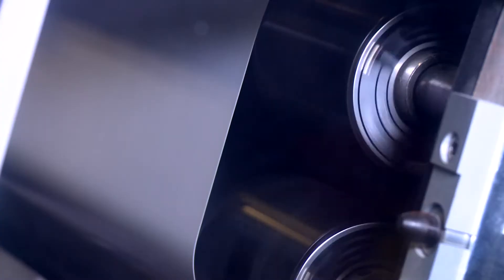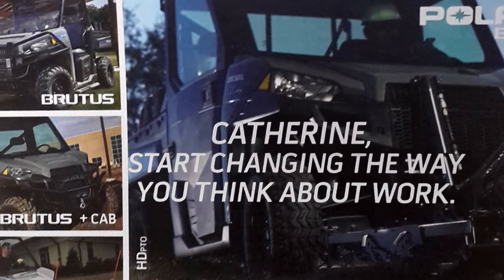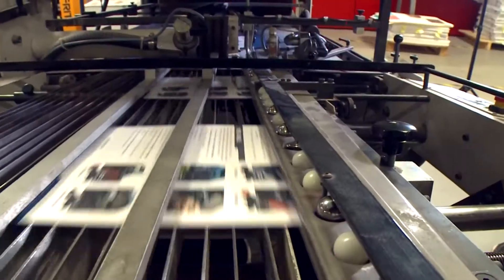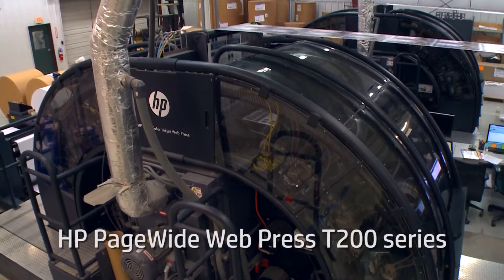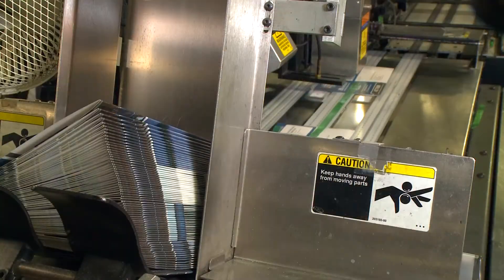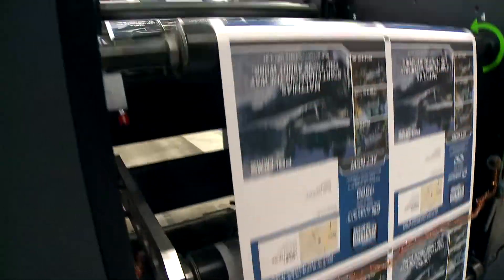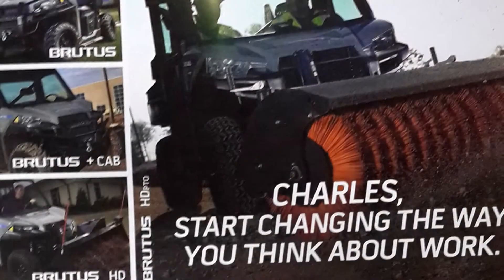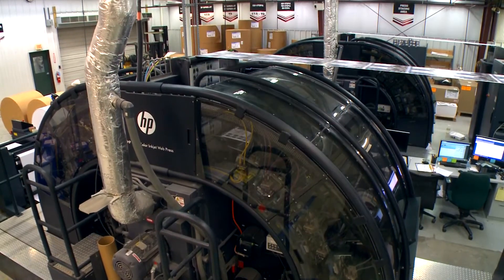Personalization with HP PageWide Inkjet Web Press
Documation Powers Personalization with HP PageWide Inkjet Web Press.